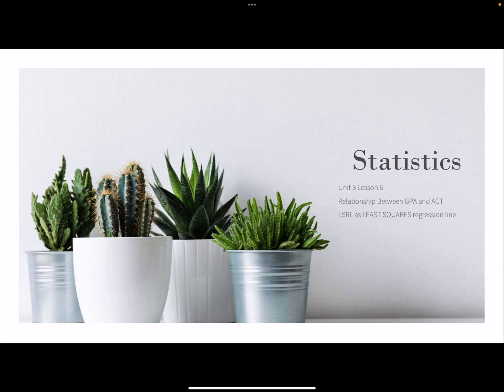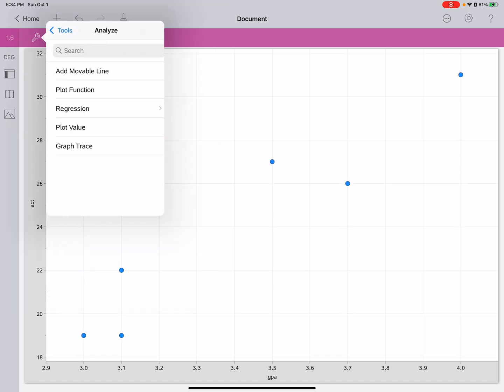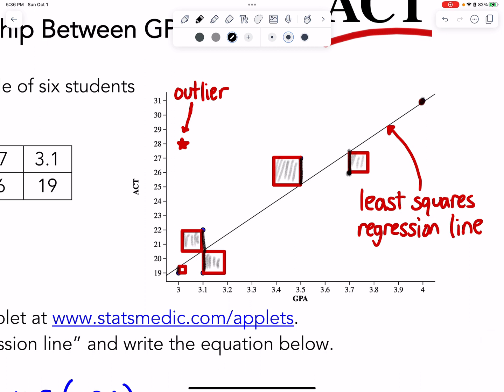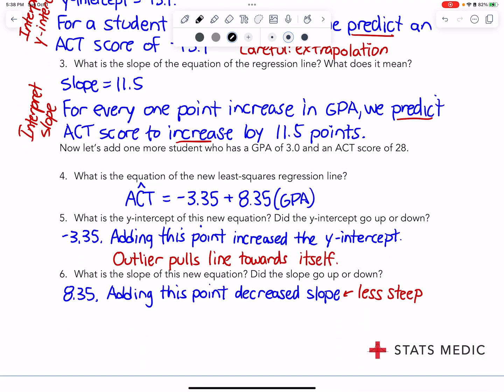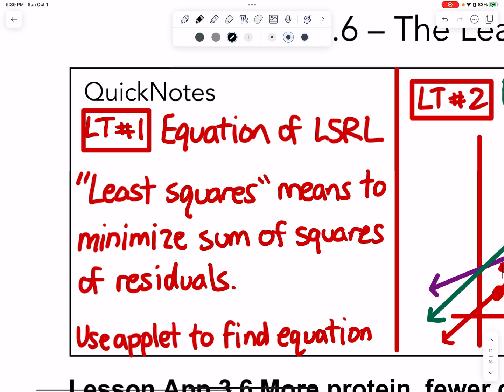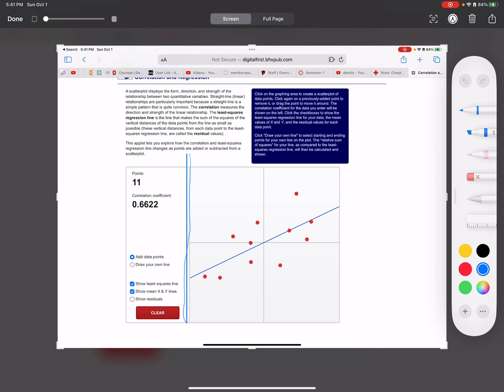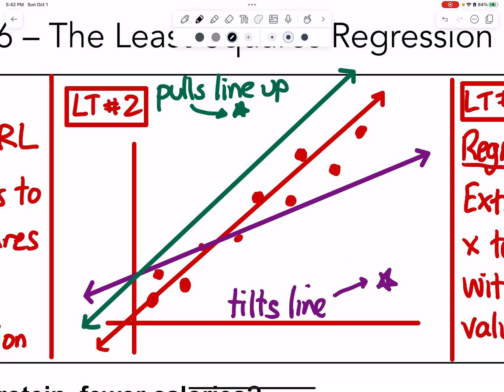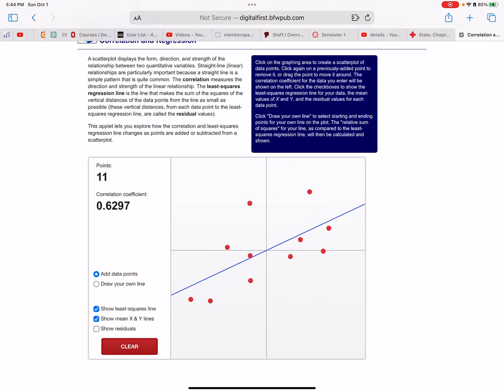Unit 3 Lesson 6 Relationship between GPA and ACT